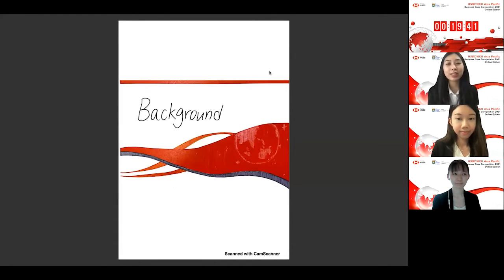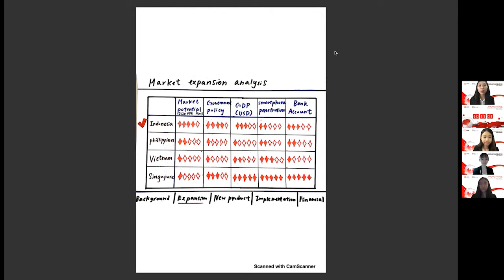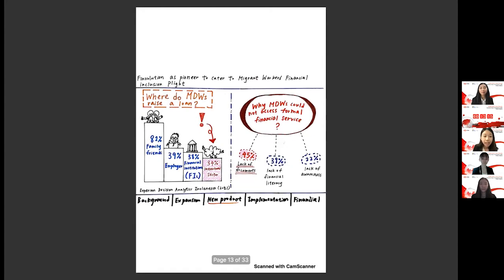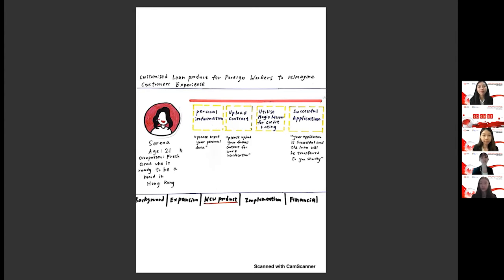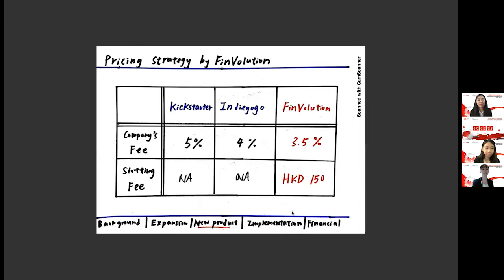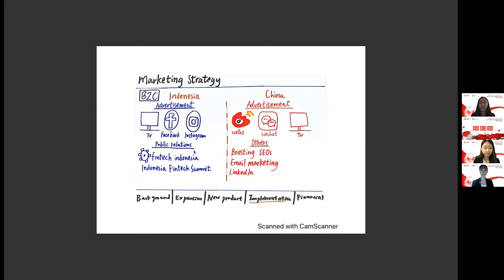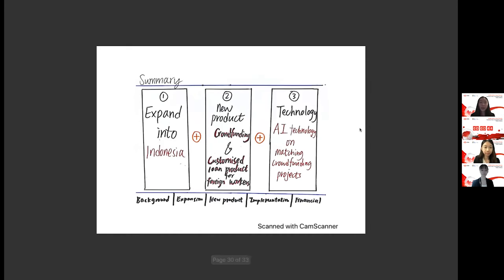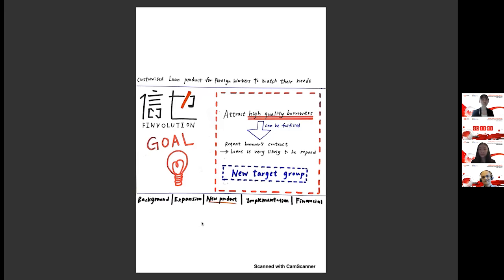2021 HSBC/HKU ASP Business Case Competition Round 1 - The University of Hong Kong